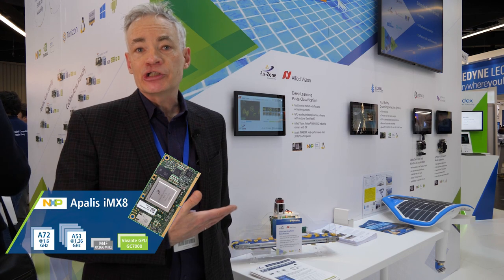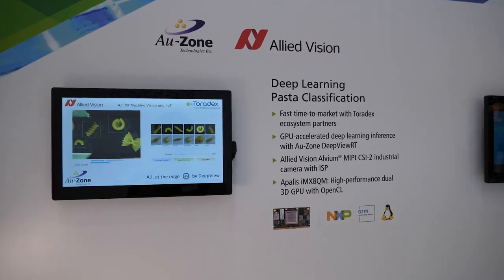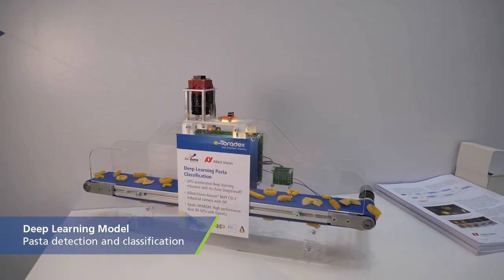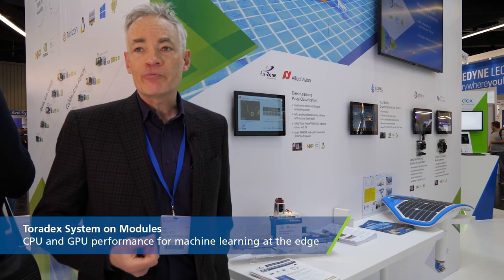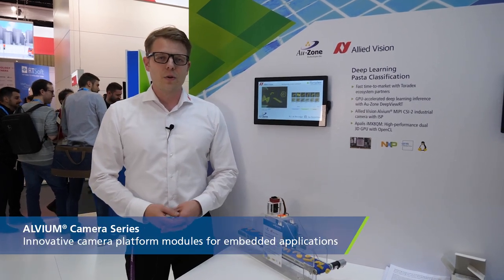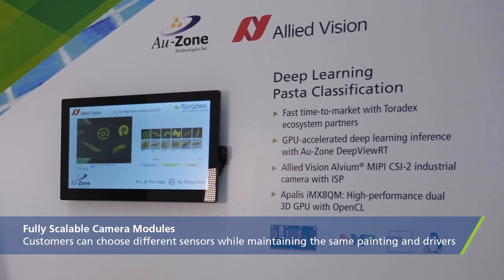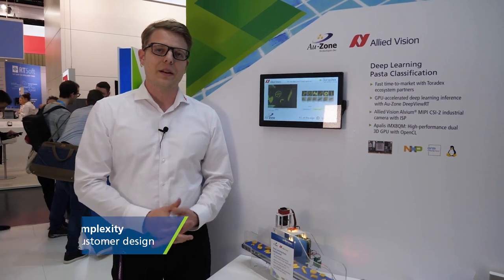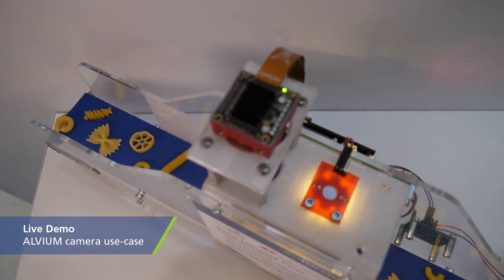Au-zone and Allied Vision - Deep Learning & Computer Vision demos using Toradex Modules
Greg Lytle, V.P. Engineering of Au-Zone Technologies, talks about the application of deep learning at the edge running - on an NXP i.MX 8 based Apalis iMX8 System on Module - demonstration of detection and classification of types of pasta.

Also, in this video we have Sebastian Günther, Technical Lead of Allied Vision, talking about the Alvium industrial camera modules and the partnership with Toradex and Au-Zone that provide the best tools for applying computer vision and deep learning for our customers.